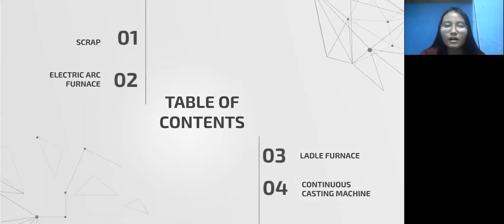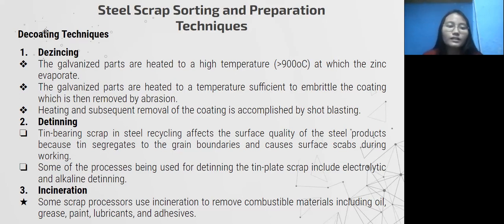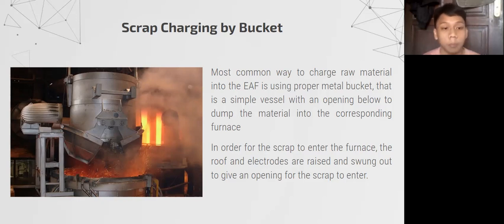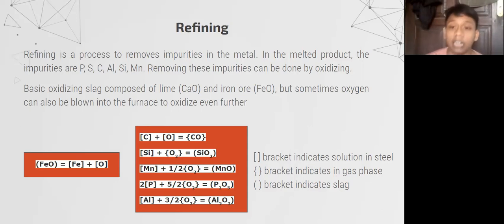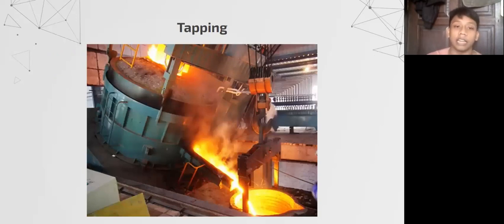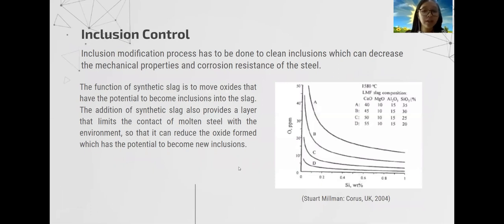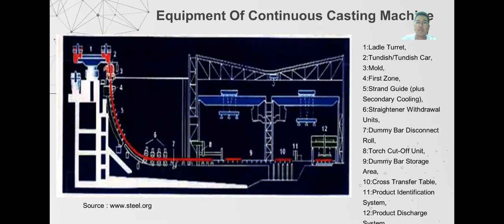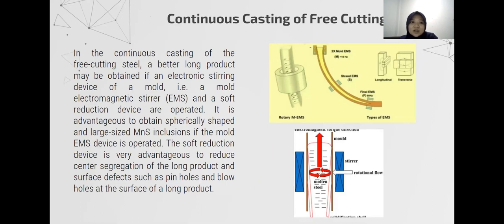Presentasi Kelompok 1 Metalurgi Besi Baja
Materi : Scrap-EAF-LF-CCM